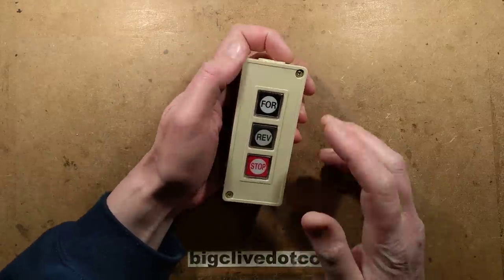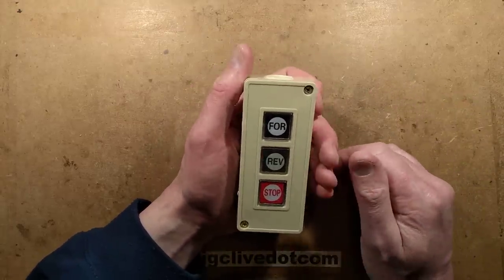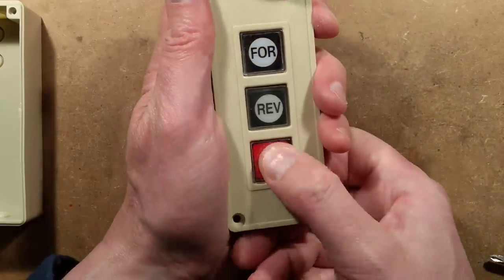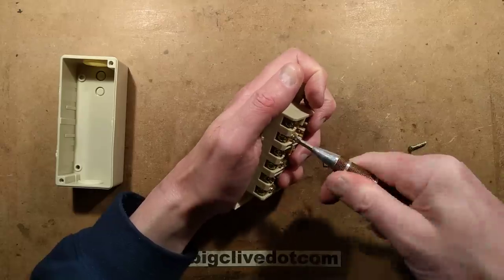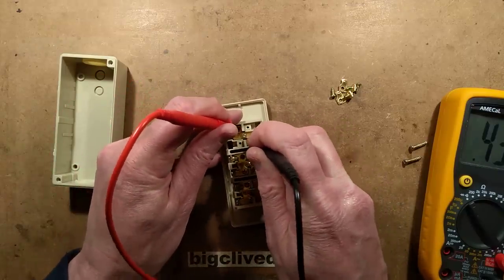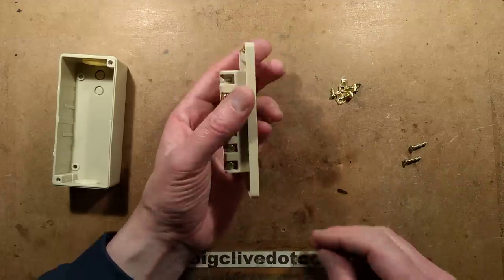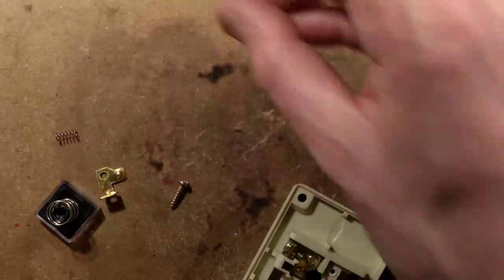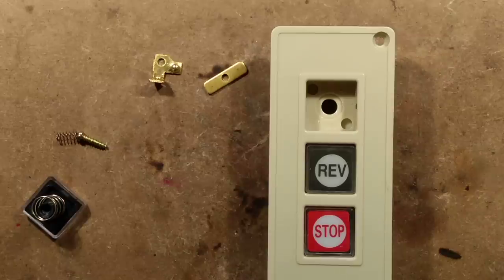Unusually cheap and crappy machine control station.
Normally I'm a big fan of Chinese industrial components, since they are an affordable way for people like us to extend our collection of industrial Lego.
I'm not so keen on this push button station though.  There are two things that cheapen it.  The use of contact screws that if they had chosen a type with a smooth shaft above the thread would have got rid of the gritty-clicky feel, and the brass-like contact material with dimples as contacts that is unsuited to low voltage use due to scratchy surface resistance and also unsuitable for high current use due to potential pitting and arcing.
Other than that it could have been OK.  And when you look at the amount of assembly and work involved in making and assembling the individual components it seems a bit odd.

The reference to the lift/elevator industry is especially interesting with old gear as there are often very simple interlock switches on the shaft doors, sometimes with exposed metalwork at full mains voltage.